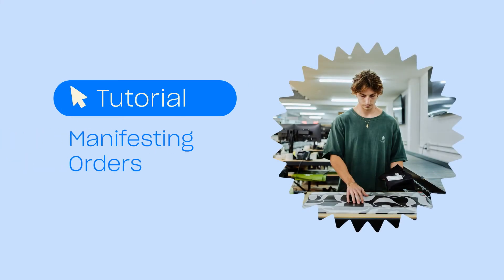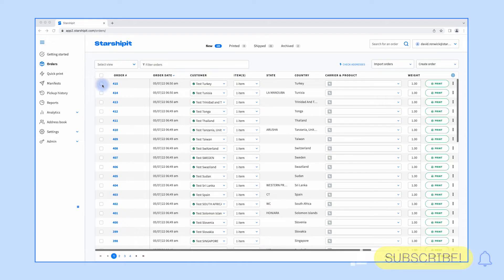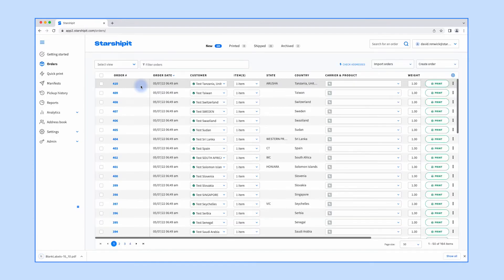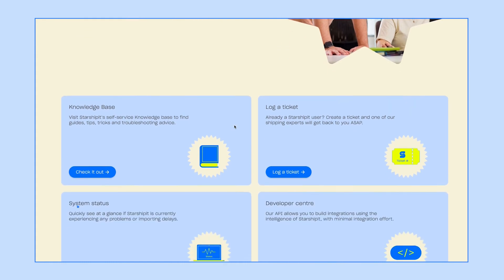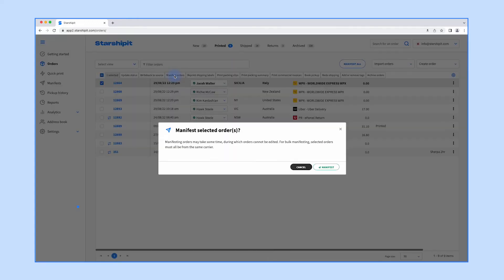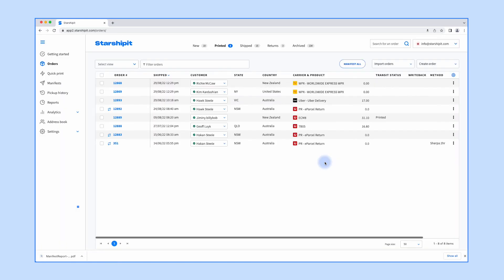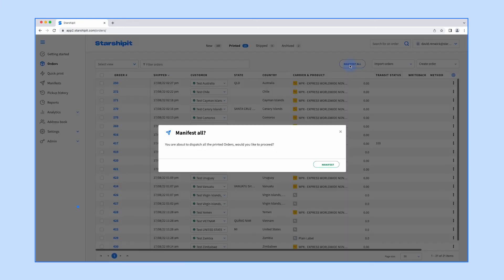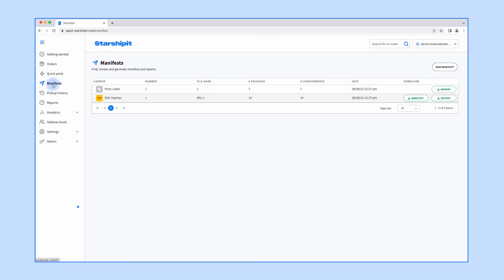Manifesting orders (UI 2.0)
Starshipit’s manifest functionality ensures seamless fulfilment of orders by sending order information to your couriers directly from your account. Learn how to use this feature in UI 2.0.